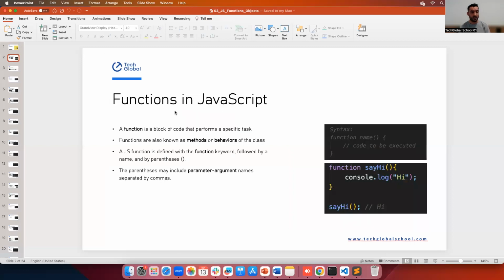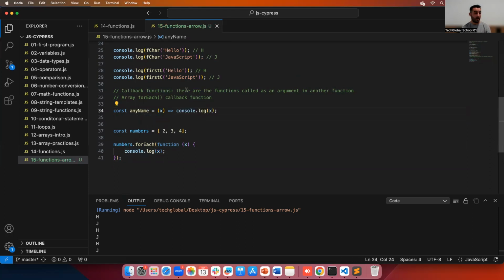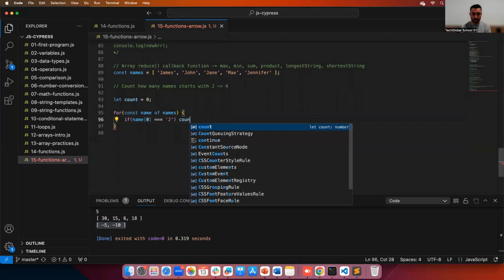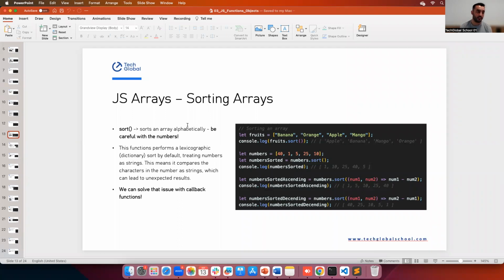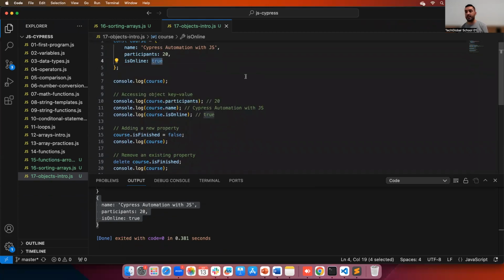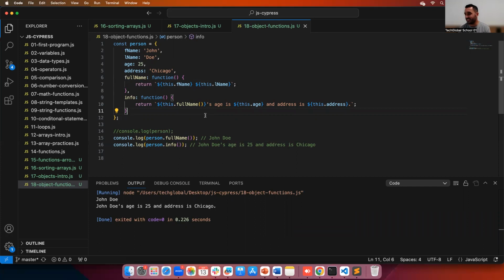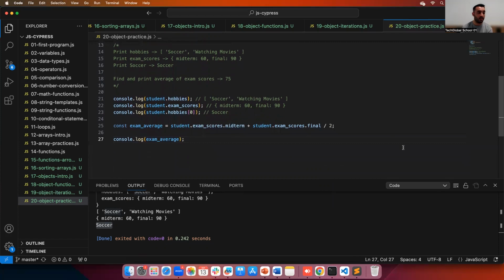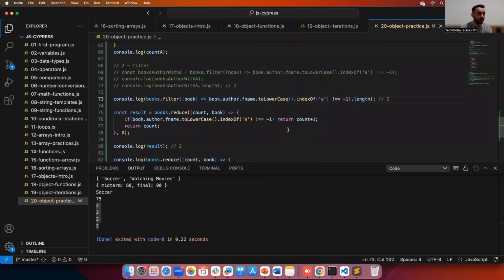09 13 2023 JS Functions Objects